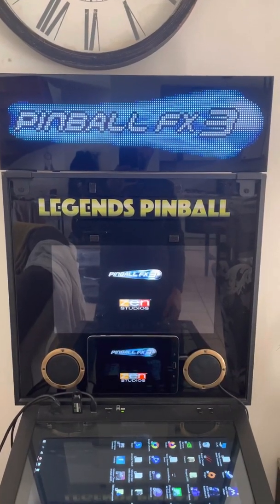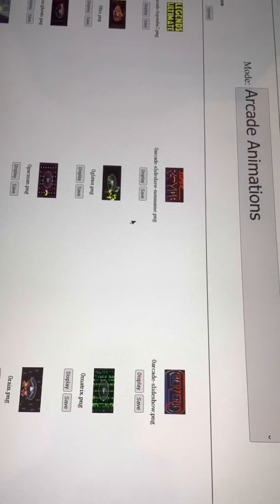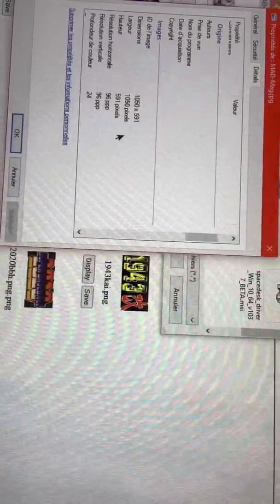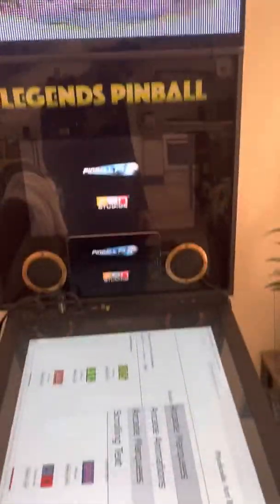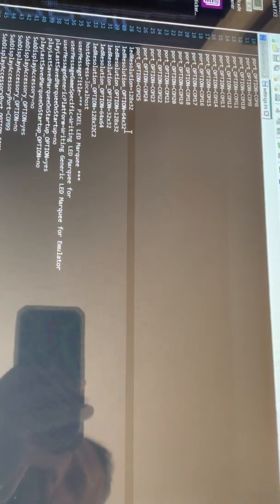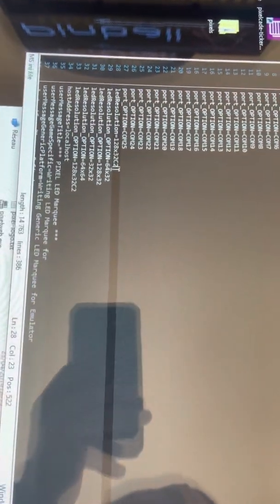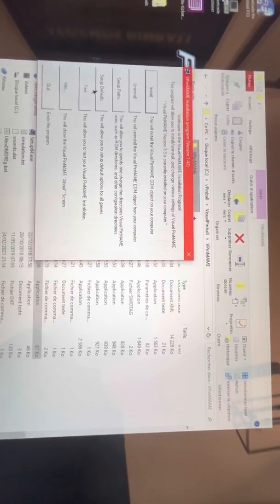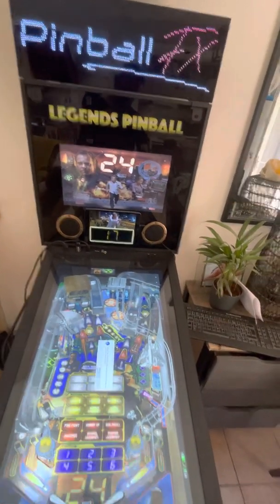How to change image / color with bitpixel Hv led atgames legends pinball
Quick guide on how to change the bitpixel Hv boot image from atgames for my legends pinball. And some tweaking & troubleshooting.
Essentially after installing pixelcade software and launching its listener you open a web browser and type in « localhost:8080 » and from there tou can upload in library and or save images on the sdcard.